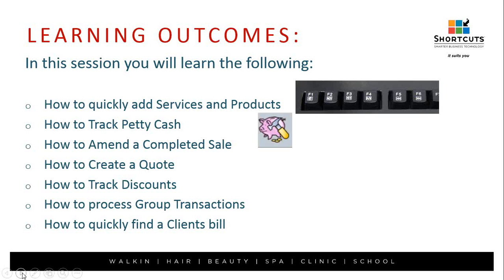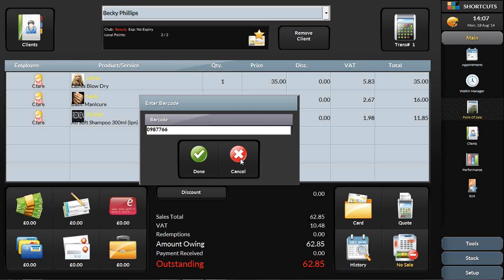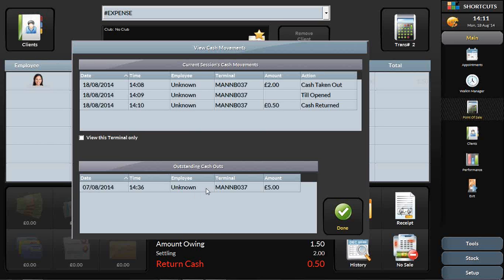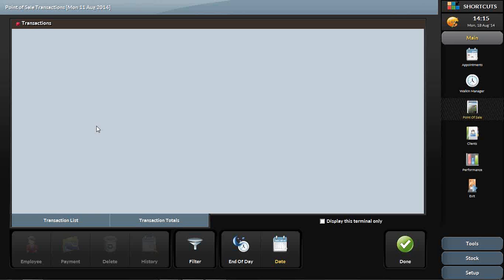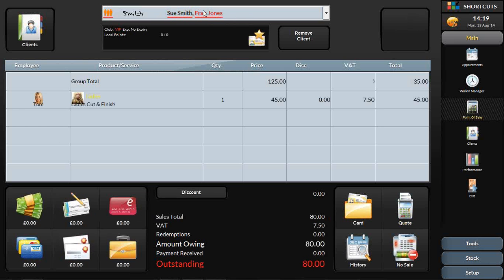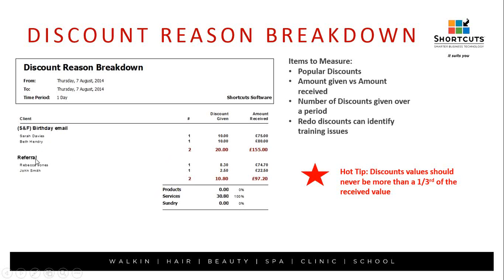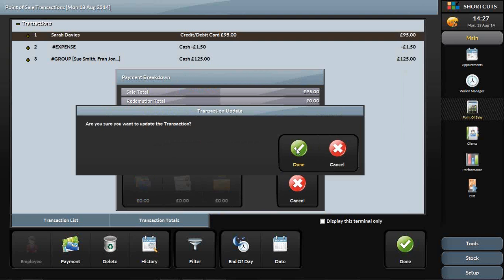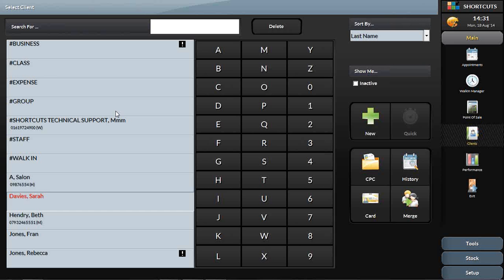Shortcuts Point of Sale - Back to Basics Webinar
Ever wondered if you're getting the most out of your Shortcuts system? In this webinar we’ll get back to basics and show you all the amazing point of sale features you might not know about.

You will learn how to:

- Quickly add products and services using keyboard shortcuts
- Keep track of your petty cash
- Amend a sale after it has been completed
- Create a quote for a client
- Accurately track your discounts
- Group transactions together so that two or more clients can pay with one bill
- Find client bills quickly through our search option